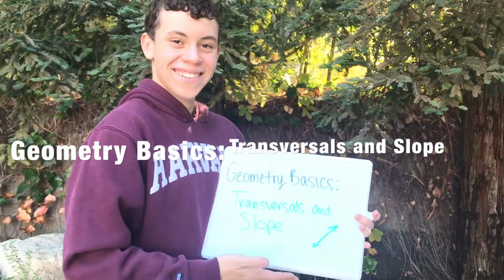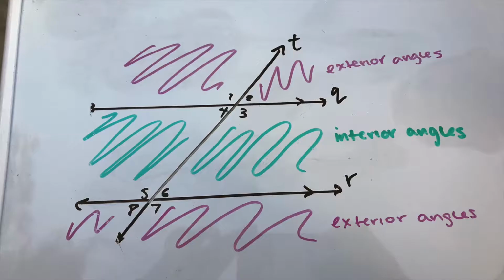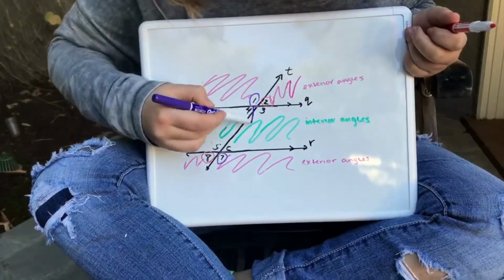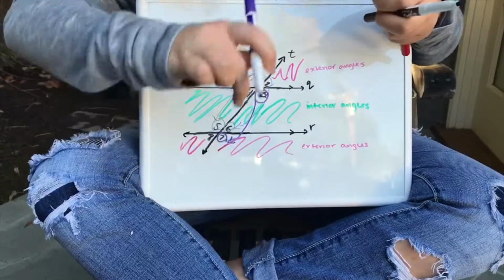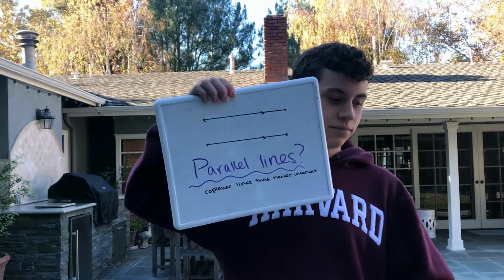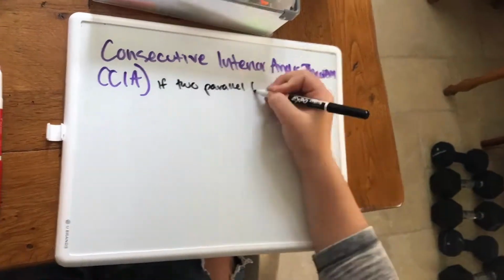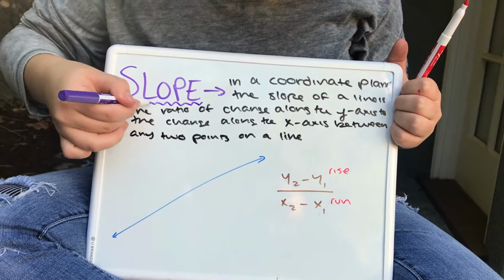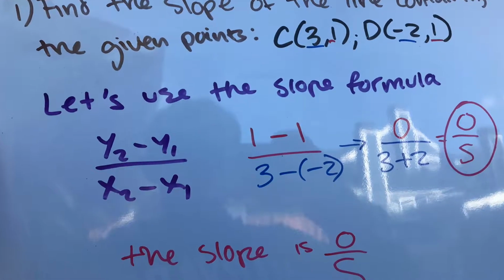Geometry Basics: Transversals and Slope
Hi guys! Today we will teach you about Geometry Basics: Transversals and Slope. These lessons are from Chapter Three. Hope you enjoy.
- Hope, Josh, and Garrett